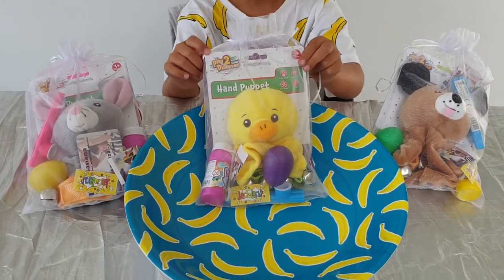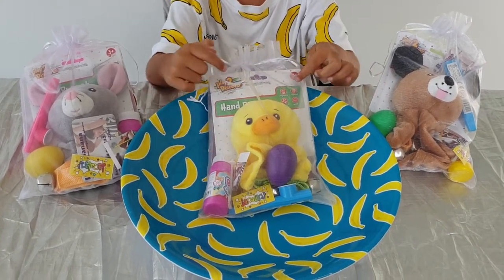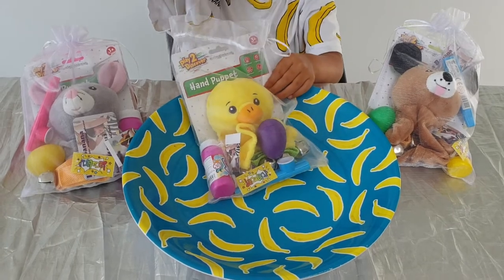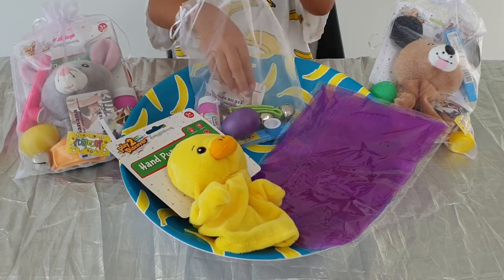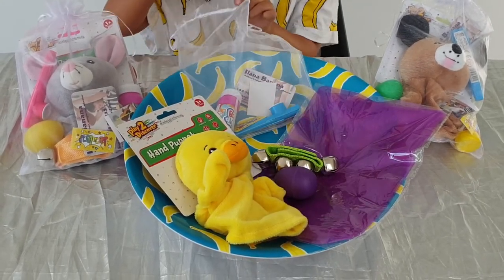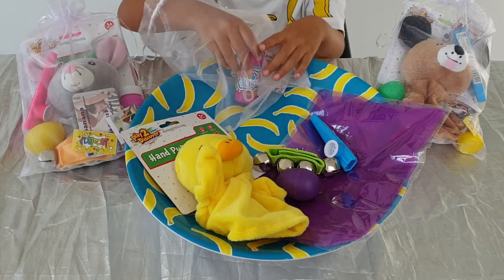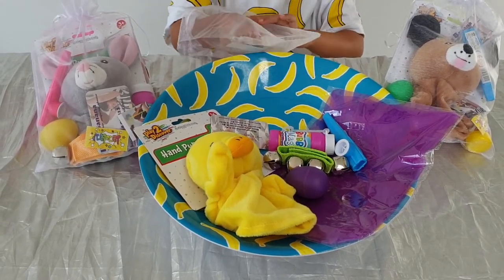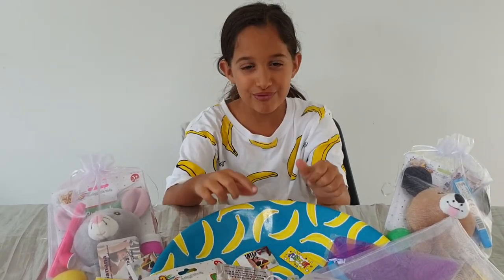Ilana Banana Musical Fun Bags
Containing everything you need for an Ilana Banana music class or party. Watch out for disco and mix bags too.